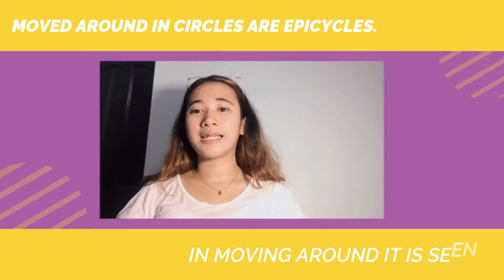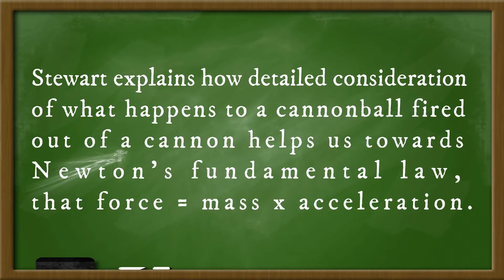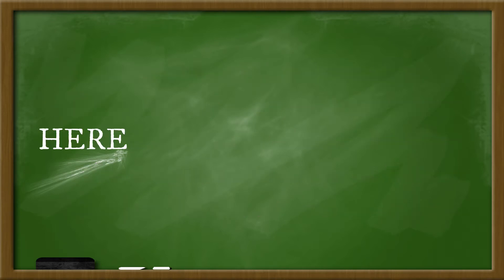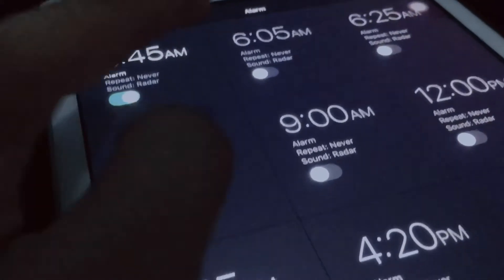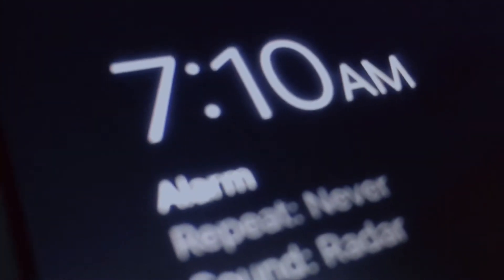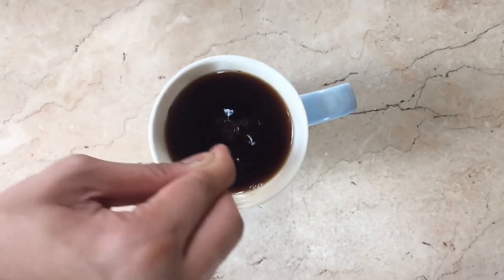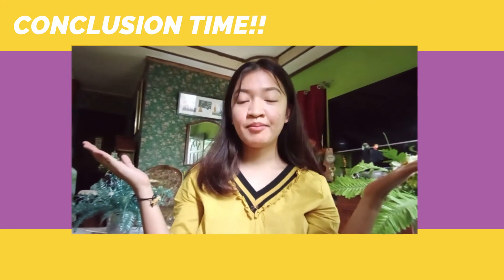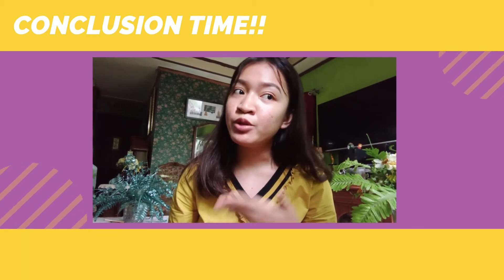KuringMingming Meowskie BSN1C | Chapter 4 - Constants of Change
As we all face changes throughout the day – whether it was a basic change in temperature, our timetable, or the predicted change in temperatures. Changing affects both of us, and we cope with transition differently. That would be the only constant in life, the only thing we can even be sure is going to happen. CHANGE IS INEVITABLE.